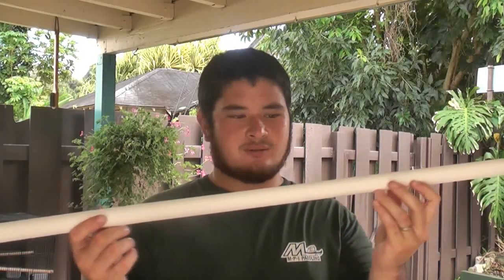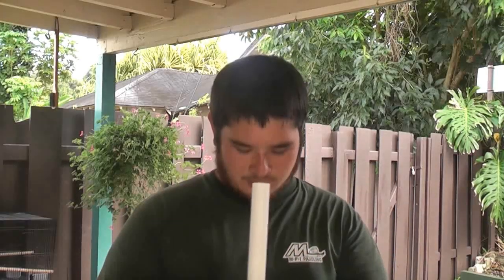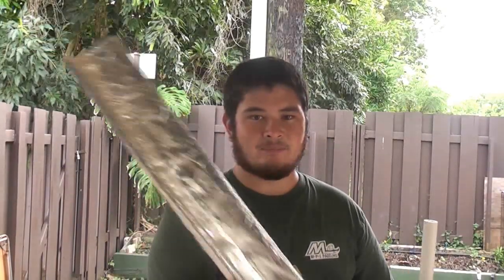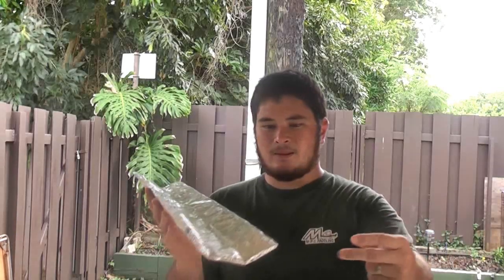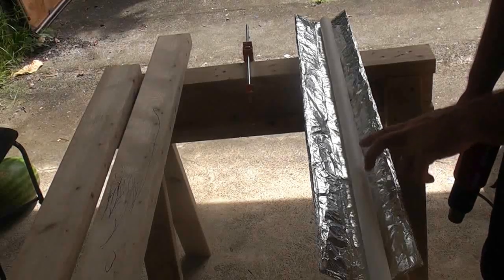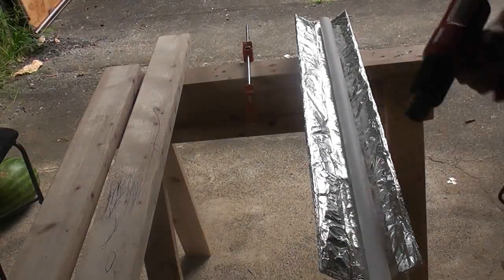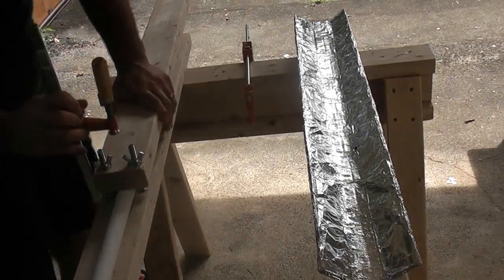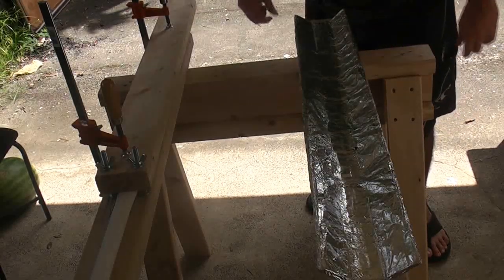How to Make a Hunger Games District 12 Bow with PVC Pipe Part 1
I really enjoyed the archery in the Hunger Games movie, especially when it came to picking out the bows and trying to figure out how they were made. It's also quite funny to see a bow go from being right side up in one shot to upside down in the next, only to be right side up a second later. That aside, of the three separate styles of bow I saw in the movie, my favorite was the very first bow.

In the book, the bow Katniss used for hunting in District 12 was made by her father. It wasn't her bow, she grew out of her own, it was one of her father's hunting bows. I was impressed by the fact that, while it looked light a very light-weight bow (and had to be for filming reasons), the first bow was a wooden bow. While a bow in this style is very straightforward, building one can be tricky. It's so simple, it's the only bow you can get a 'prop replica' version of. It's so tricky, these replicas are not meant to be used in any capacity.

In this little video series, we're going to build a bow like the one in the movie, adapted to the strengths of PVC pipe. It's a single-piece bow made of one PVC pipe without any wood or fillers. While it is a light bow at around 20-25 pounds, it still is pretty fast and a great bow for fine-tuning your form or costuming. If made from 1 inch pipe, this bow would probably be closer to 40-50 pounds and not true to the movie-bow dimensions, which was a 20-25 pound bow. But that's another video.

3/4" Schedule 40 PVC pipe, 56 inches long (1.05in outer diameter, 0.12in thick walls;  26mm outer diameter, 3mm thick walls)

The clamp used on the ends of the bow is made of two 1x2 boards cut 9 inches long, connected by a hinge with a 1/4" gap between the boards.